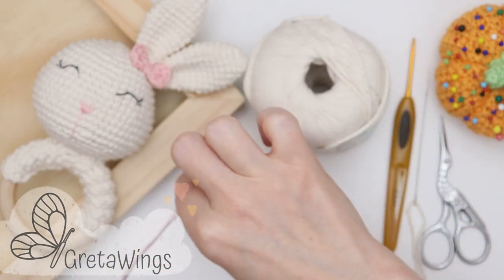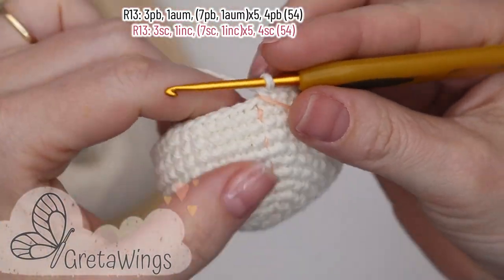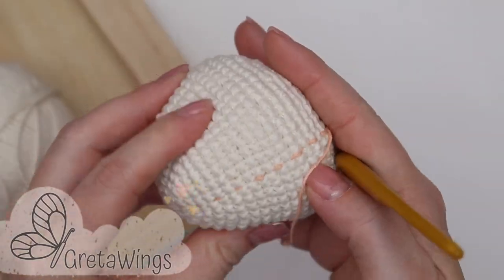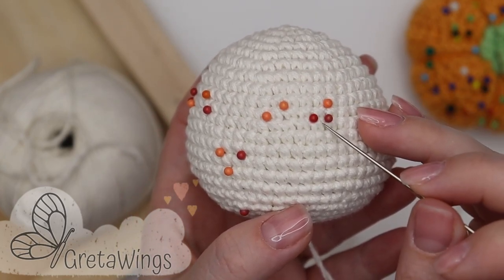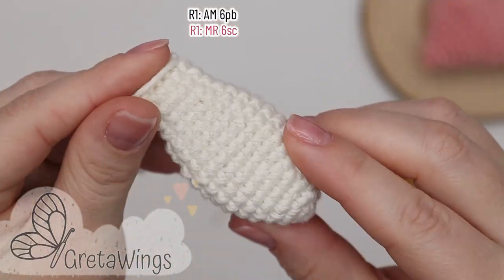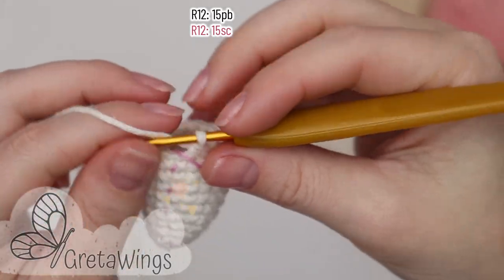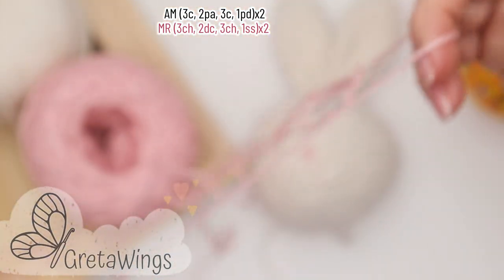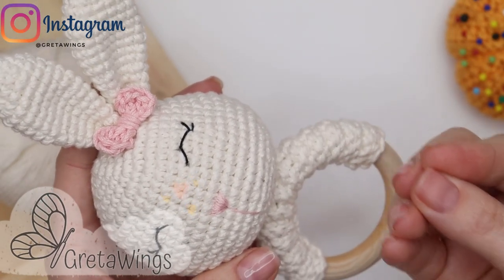Bunny amigurumi rattle easy to make with few materials / Sub 🇺🇸🇪🇸/ GretaWings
I present to you this simple rattle that can accompany our dancing bunny, I hope you like it, it is a project that can easily generate extra income since it occupies very few materials

This tutorial is great for beginners and expert crocheters alike, and will make a great addition to your amigurumi collection. Imagine the joy your very own Dancing Bunny Collection will bring to anyone who receives it as a gift!

👉Rattles on Amazon: Toddmomy 50 Pieces Rattle Balls Repair Wrist Noise Maker Rattle Toy for Baby Pet Puppet Toy 24mm Wrist
👉Wooden Hoop - 50 PCS Natural Wood Hoop Rings for Crafts Unfinished Handmade Wood Hoop Circles No Paint Wood Ring Dangle Connectors (55mm)

Important note: By my mistake I have omitted Round 7, you can do it with 36 single points or not do it like me, as you prefer, forgive me for this, in the end the result varies very little

Remember this is a free pattern here on our channel. Its sale and translation in any form is prohibited. It is for your personal use and of course, if you can sell the final result of your Amigurumi as you prefer, if you do it online I would really appreciate it if you would mention me as the pattern designer and in this way you would be supporting this wonderful project.

⭐We have yarn available on our website in case you want to purchase them, with shipments within the United States and Puerto Rico, here I share the range of colors that I have used in this project:
Hilaza Sinfonía
Rosado 864
Hilaza lA aBUELITA
Crudo C-18